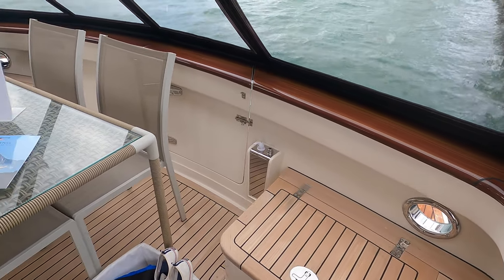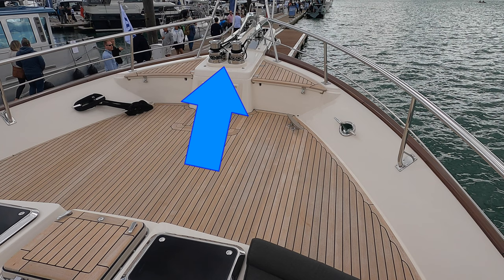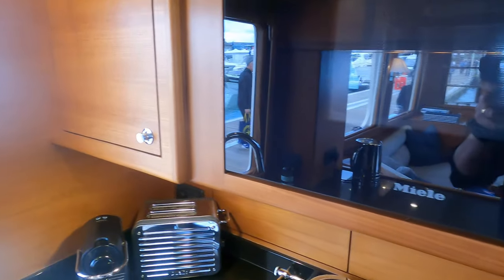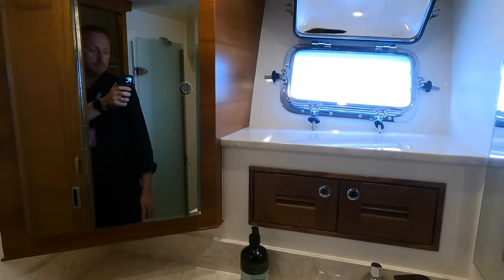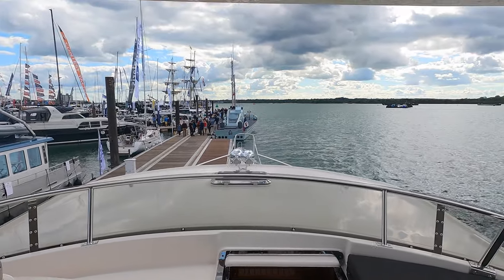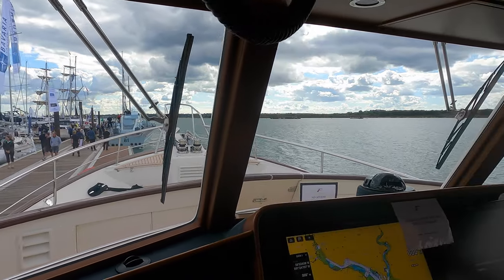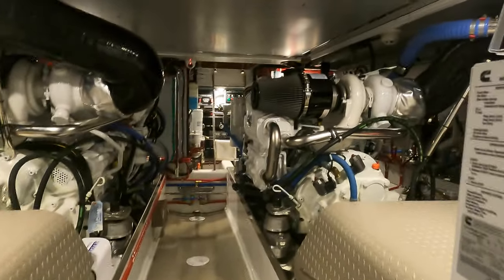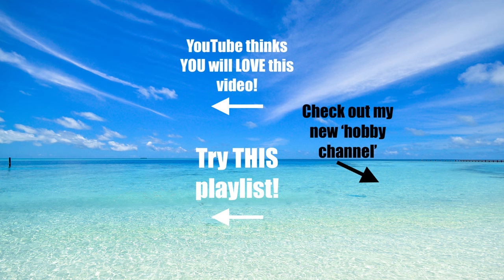$2.2M Fleming 55 Trawler YACHT TOUR! (Perfect Liveaboard)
I recently had the opportunity to jump aboard this brand new Fleming 55 trawler yacht, so join me as we take a look around this stunning vessel!